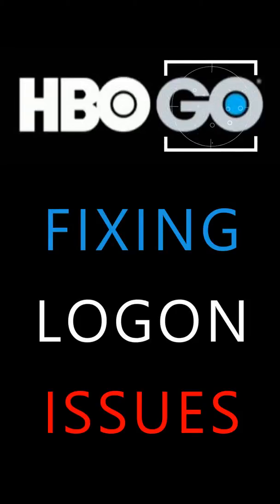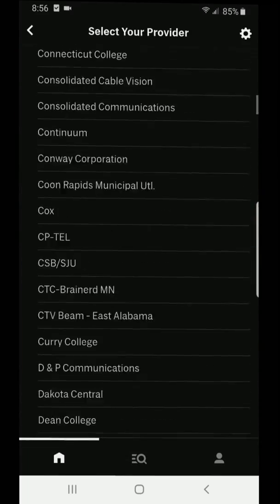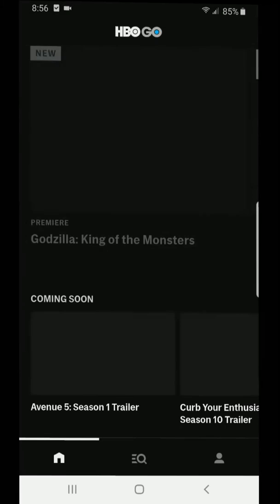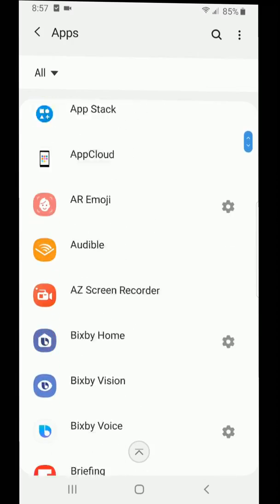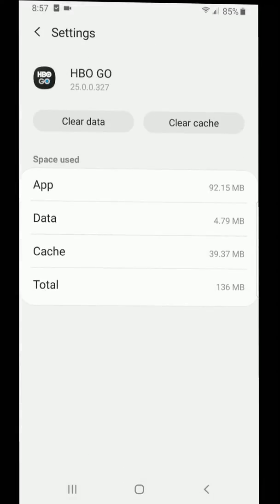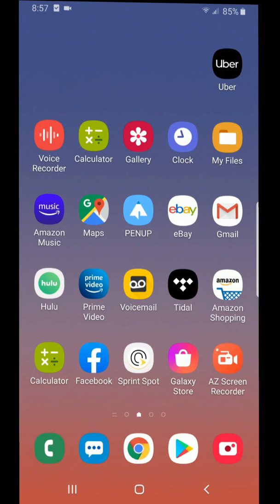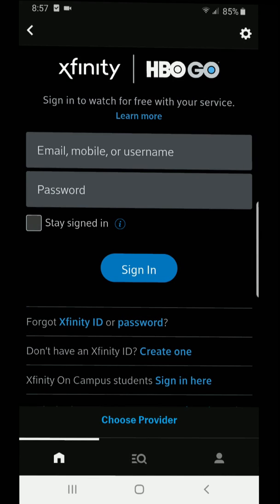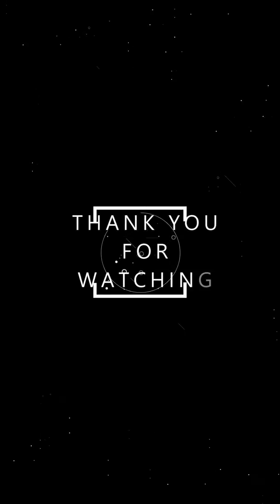HBO GO Android App. How to Fix XFINITY & Comcast Logon Service Code Issues on Samsung Galaxy & Note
In this quick video I illustrate how to quickly and easily fix HBO GO Android App Logon Issues that many subscribers of XFINITY and Comcast have experienced.

"Were having trouble verifying your access to HBO Go with your TV provider
If you continue to have this issue contact your TV Provider"

"Service Code H-0CF9C7BF-xxxxxxxxxx"